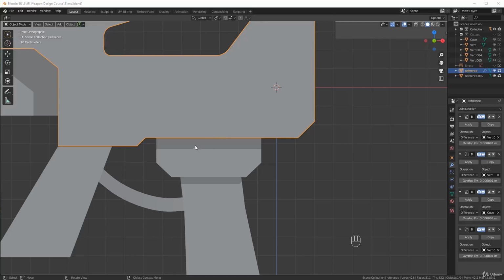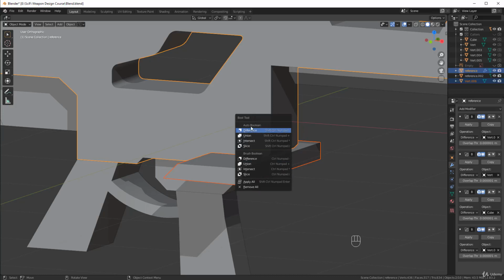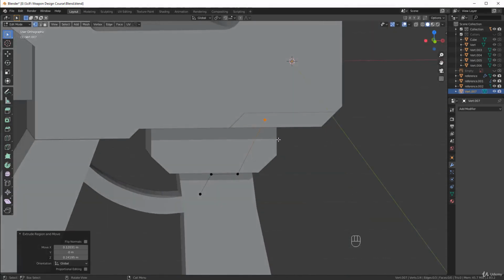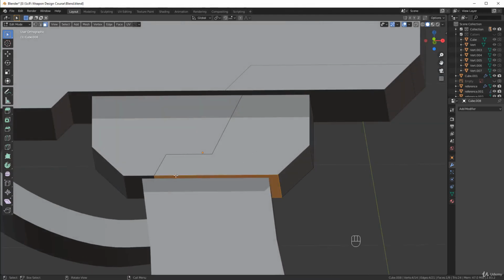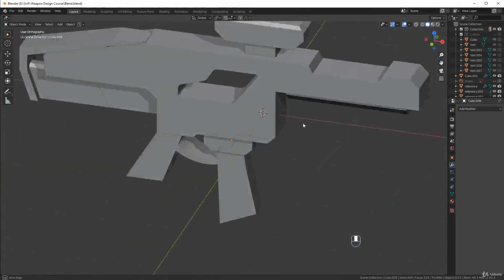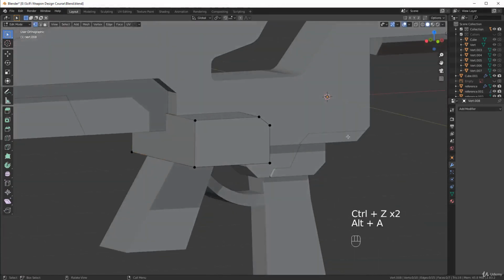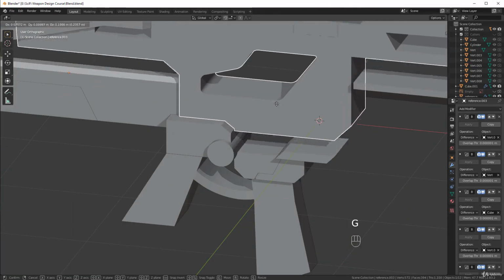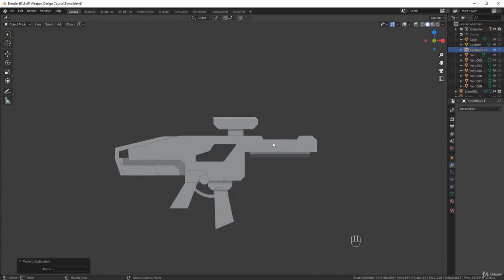012 Creating Slices and Notches SciFi Weapon Design in Blender